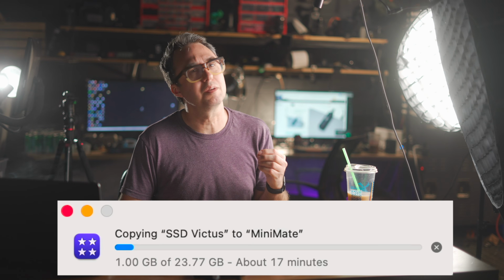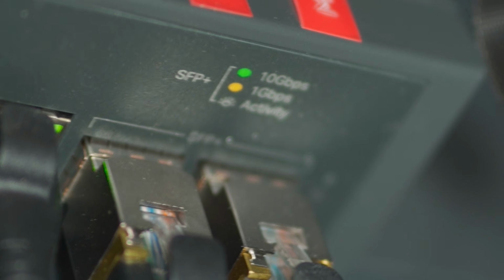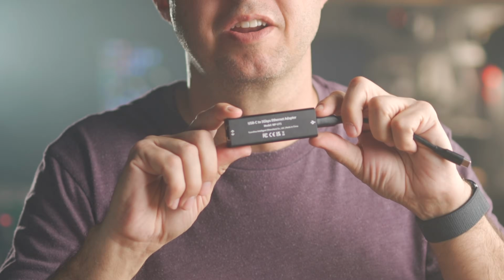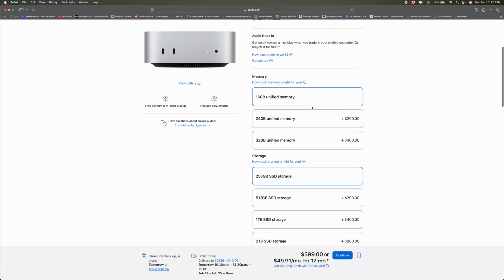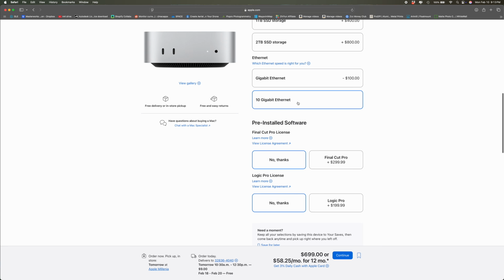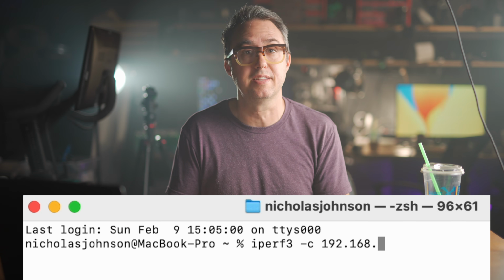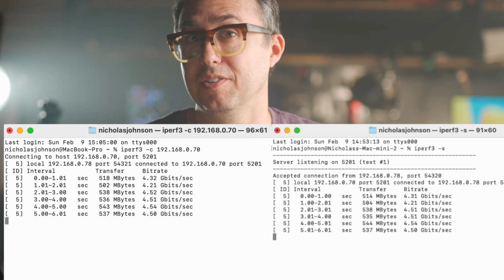Beef Up Your Local Network - 5gbps Ethernet Adapter by WisdPi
There are gigabits and there are gigaBYTES and those two things are not the same.  In fact, a gigabit is 8 times smaller than a gigabyte and so your network MAY be 8 times slower than you think.

The Minimate Mac mini SSD
The gigabit ethernet adapter I use
my keyboard
my 10g network switch

This dongle will speed up your network, if you've already got a faster than 1g network switch, that part is pretty important, too.

In this video I talk about the handful of things I make use of a faster than gigabit network to be able to do; edit videos over a network drive from my NAS.  Play steam games from my Mac with no lag. Do system backups to a drive that's mounted on a different machine.